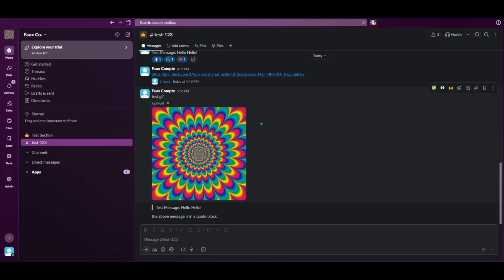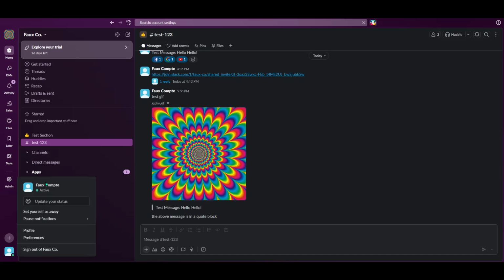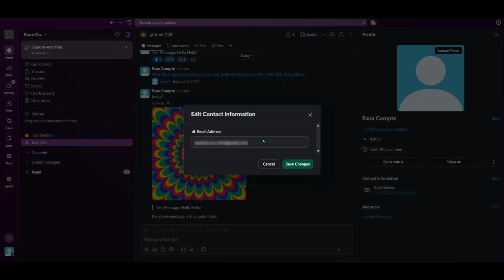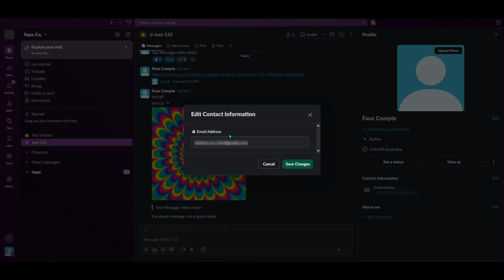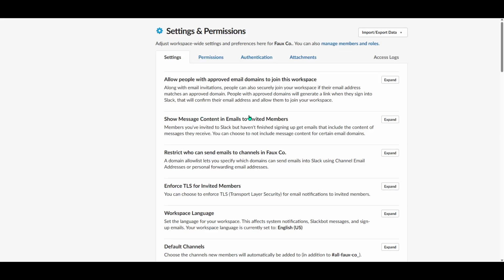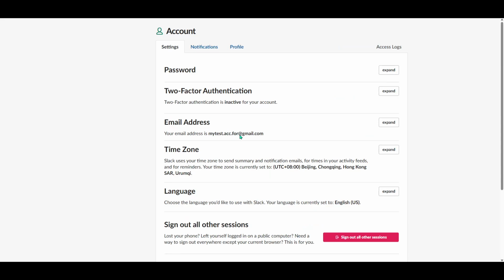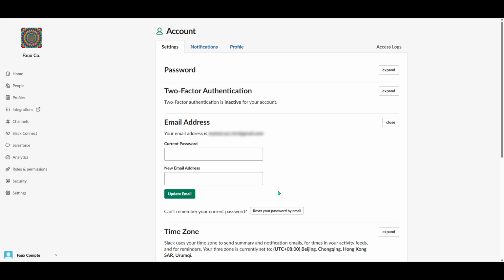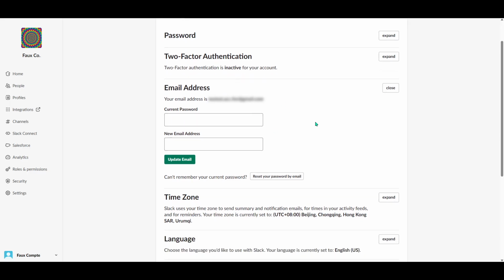How to Change Email Address in Slack (2026 Step-by-Step Beginner Tutorial)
In this 2026 step-by-step beginner tutorial, I’ll show you how to update your account email, verify the new address, and manage login settings across workspaces. Perfect for beginners, employees, and anyone updating their Slack account details.

how to change email address in slack, slack update email tutorial 2026, change slack login email guide, slack account settings tutorial, slack for beginners tutorial, slack profile settings guide, workplace communication tools slack, slack tips and tricks 2026, slack account management tutorial, update email slack workspace, slack security settings guide, slack user settings tutorial, slack collaboration tools tutorial, beginner slack tutorial 2026